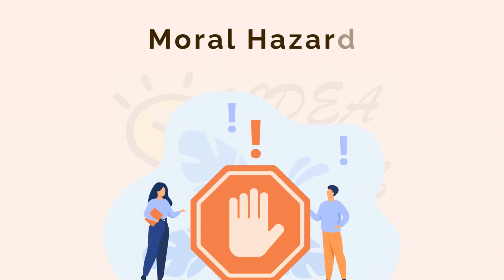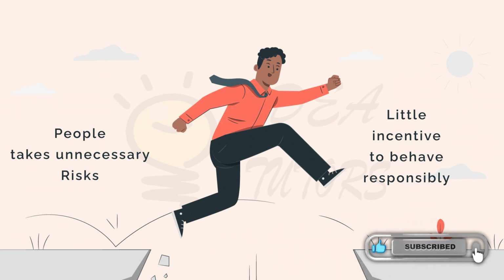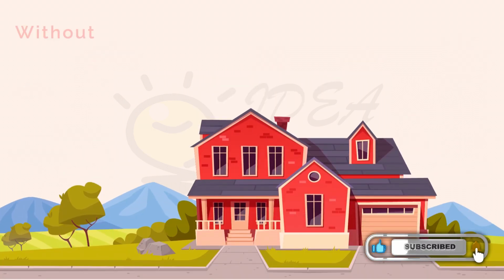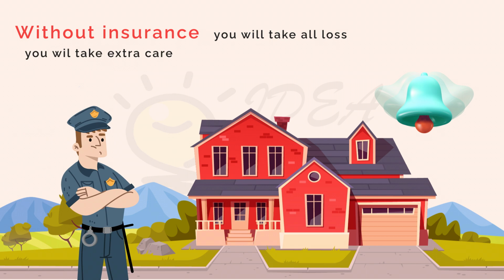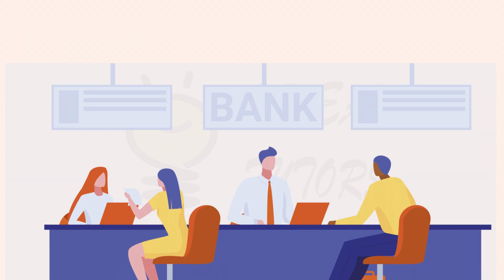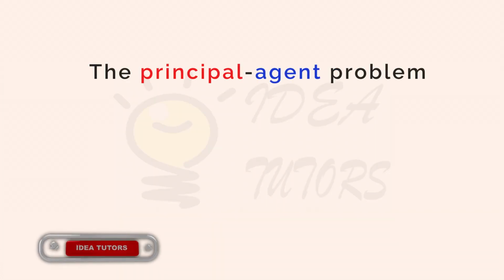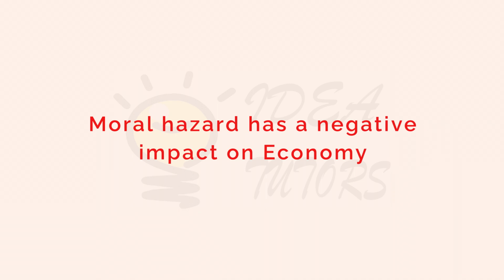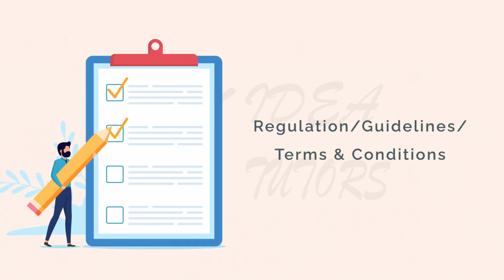what is a moral hazard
this video explains what is moral hazard

why moral hazards arises in a market

why moral hazards are bad for economy

what steps can be taken to mitigate moral hazards